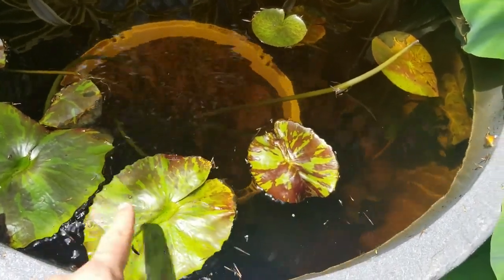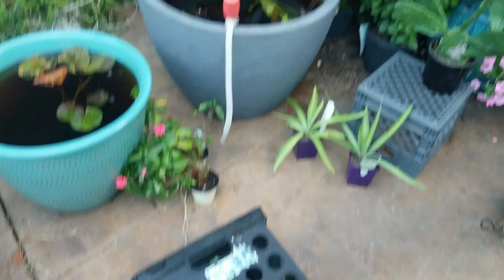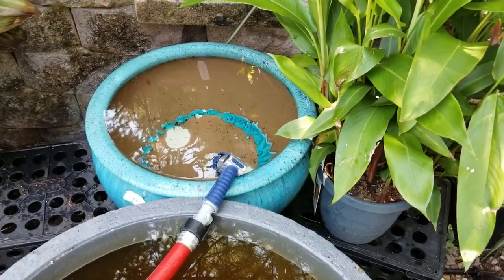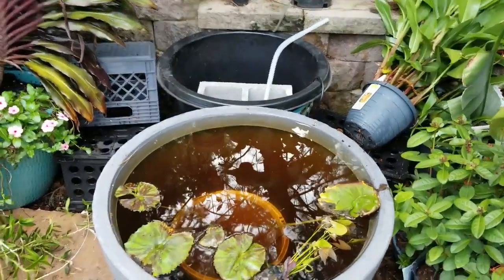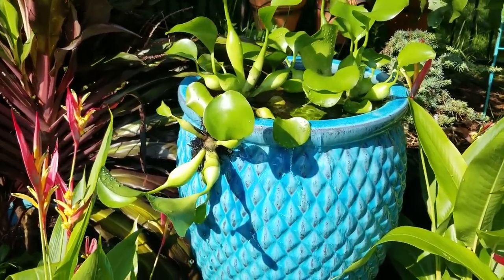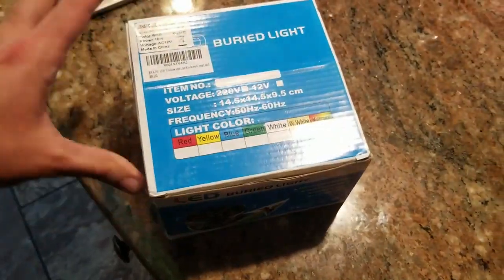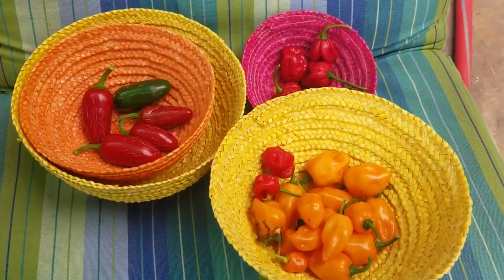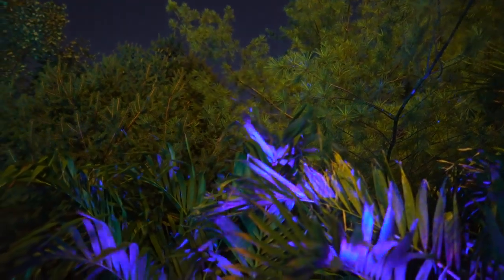Flower garden ideas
This is only an ideas how to beautify your garden,this video teaches us how to manage and take a flower garden

##creative commons videos